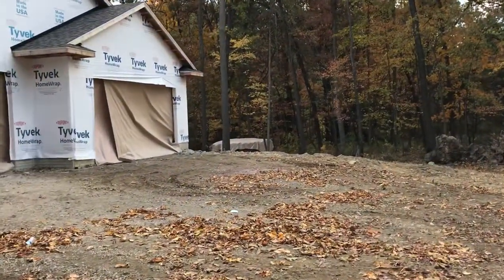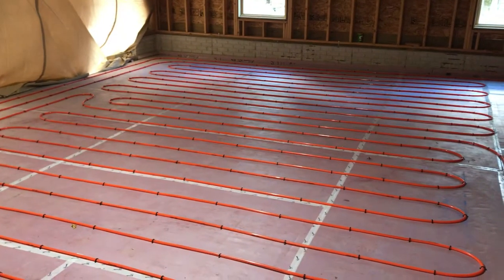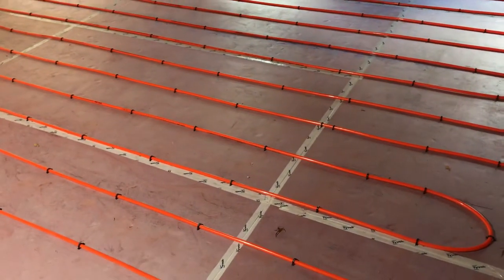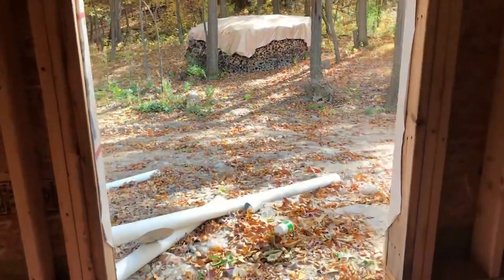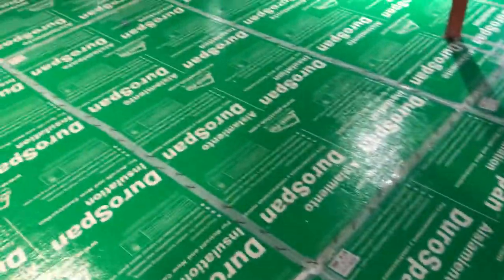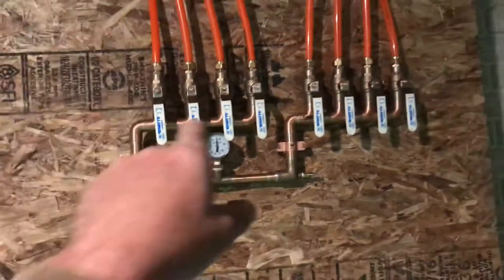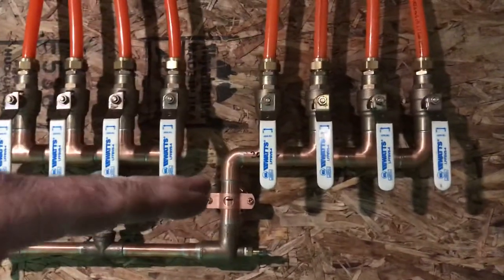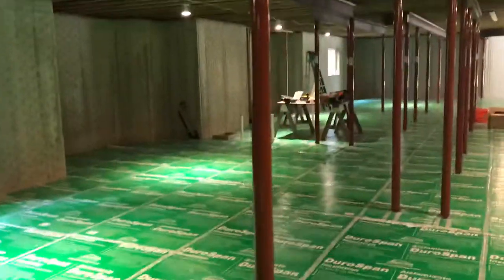Radiant heating pex installation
It is very exciting to install something for the first time. Super cool! Three people is a perfect team. One that uncoils the role, one to hold it down in place and one walking behind stapling.